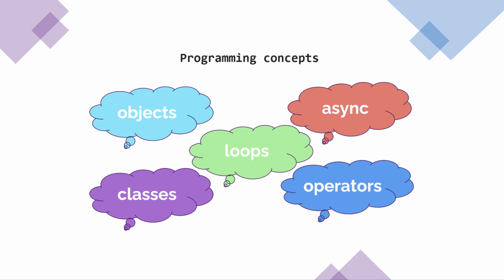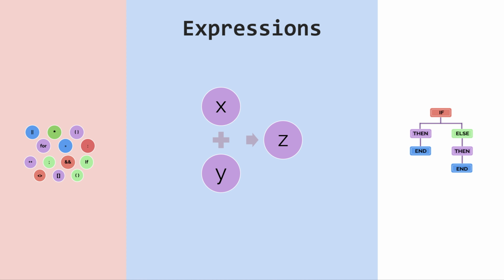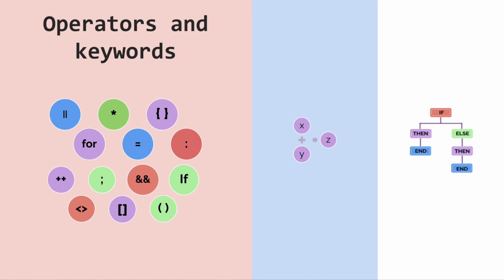What is a programming language?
This video will explain programming languages, what they are, how they work, and why do you need them.

Programming languages are used to write computer programs. A programming language is a formal language designed to communicate instructions to a machine, particularly a computer.